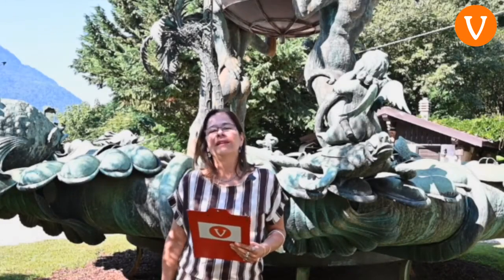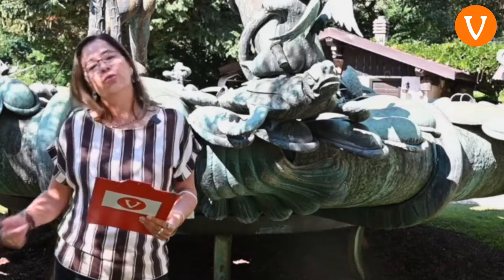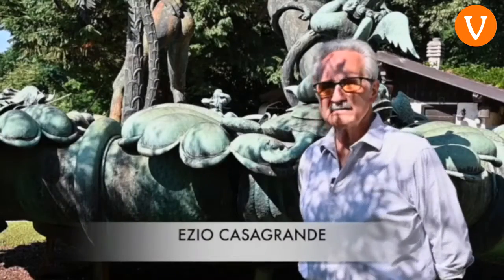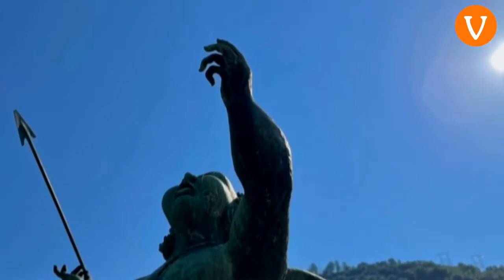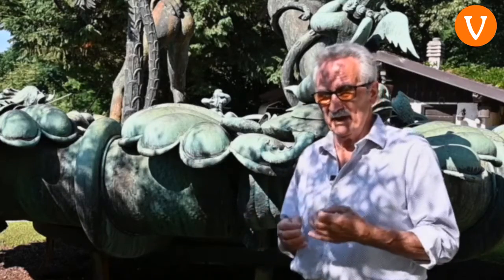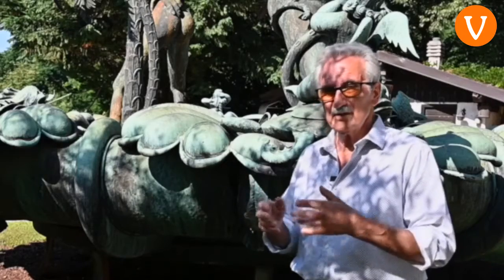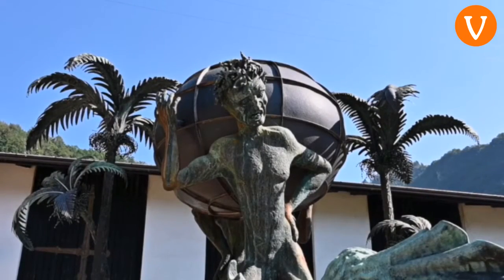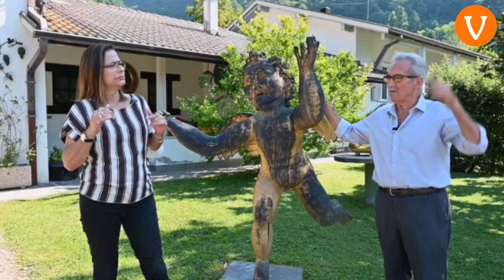GLI SPECIALI DI VALSUGANA WEB TV: che fine ha fatto la fontana Casagrande a Borgo Valsugana?